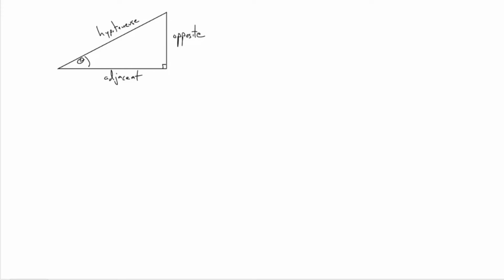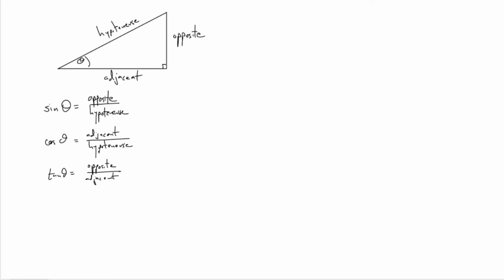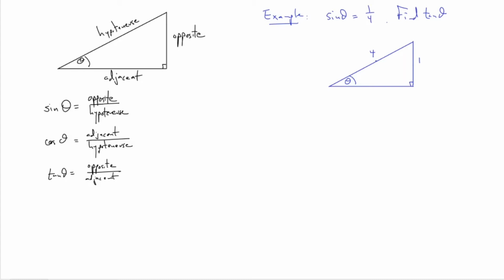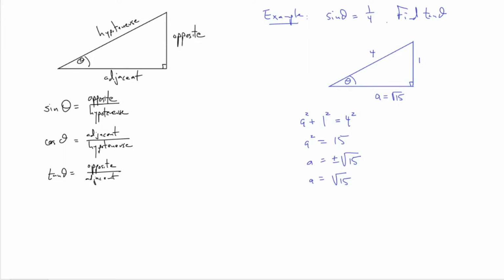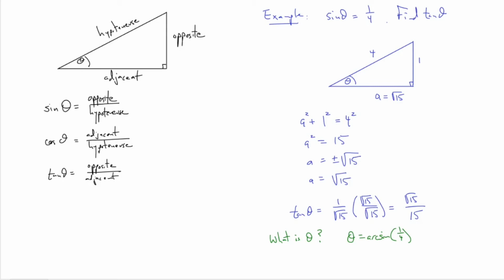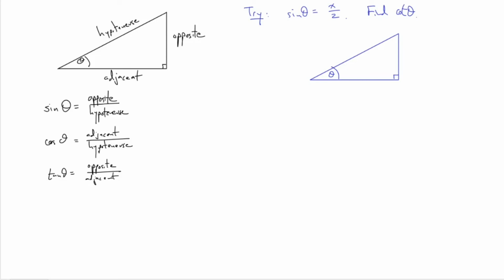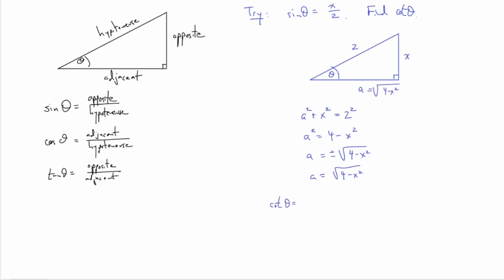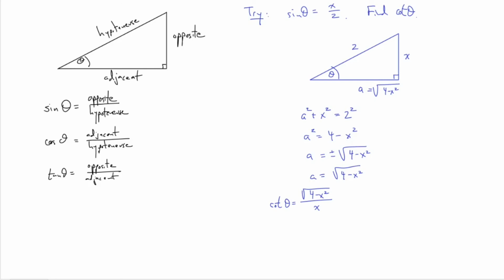Right Triangle Trigonometry Review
A brief review of some techniques from right triangle trigonometry that we will need when we do "trigonometric substitution."